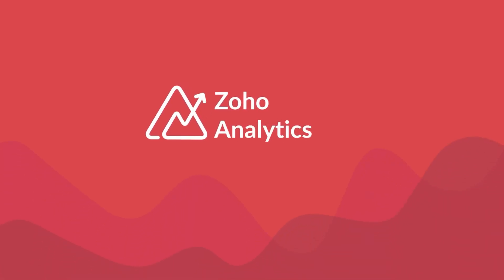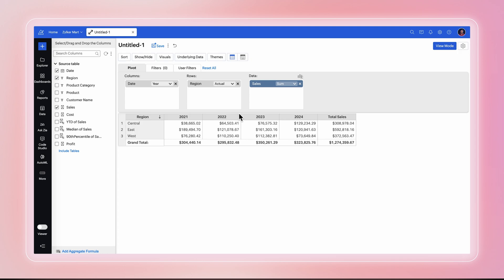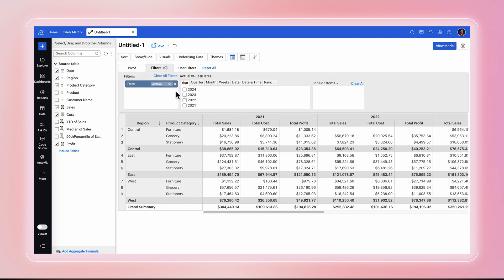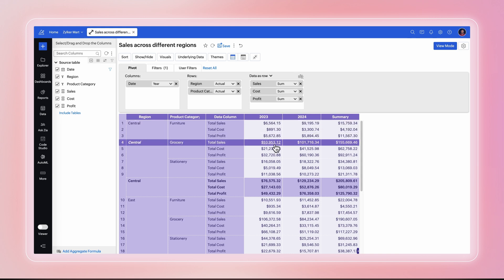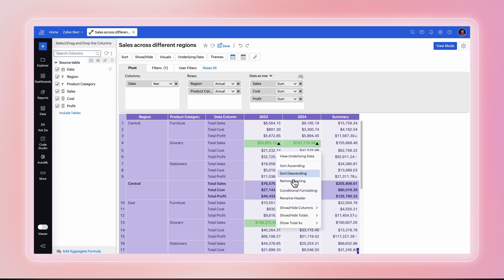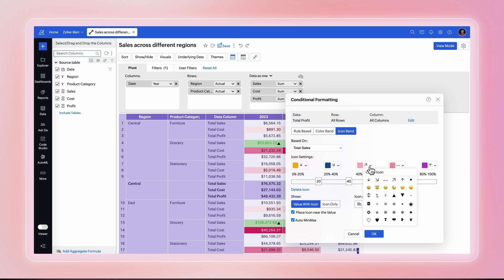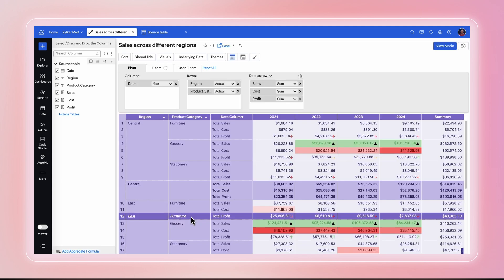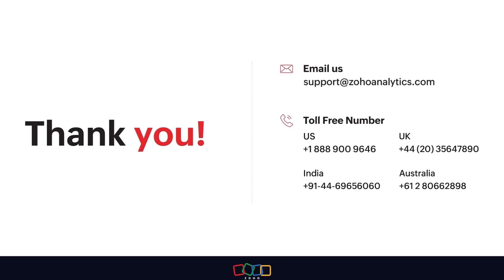Creating Pivot Tables in Zoho Analytics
Unlock the full potential of pivot tables in Zoho Analytics! Learn how to efficiently organize, analyze, and visualize your data with the latest enhancements— gaining deeper insights in just a few clicks.